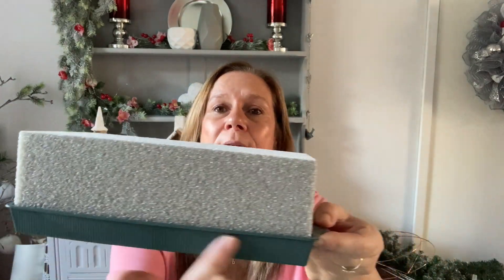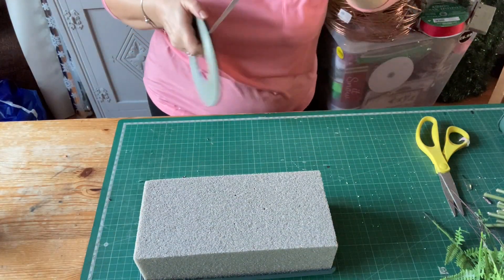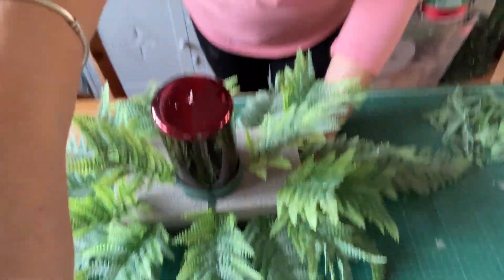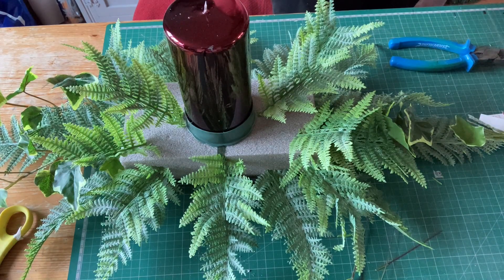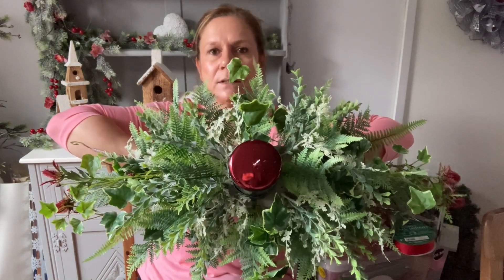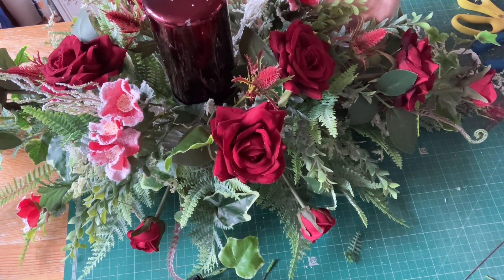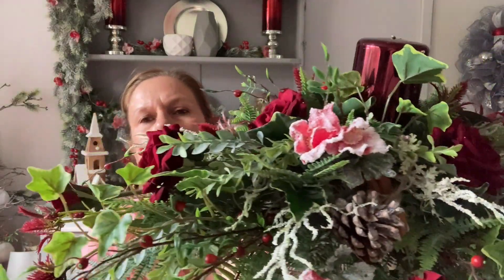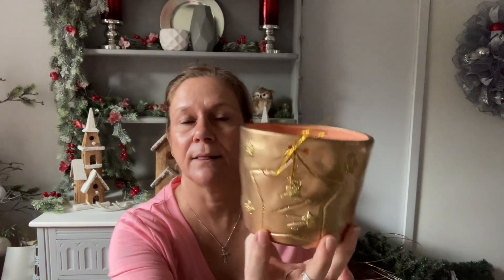DIY Christmas Table Centrepiece Arrangement. Table scape. Christmas 2020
Hello and welcome to to Polly Put The Petal On 🌸

In today’s video I make a beautiful long and low table design for my Christmas table centre piece.

It’s a long video so as always please just take the parts of value to you and leave the rest.